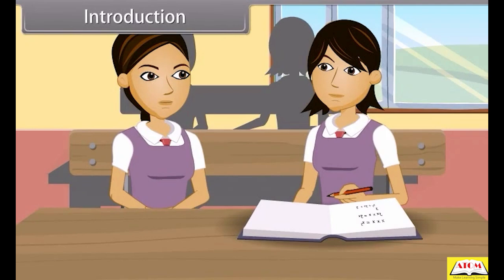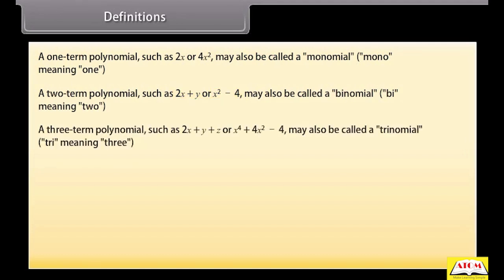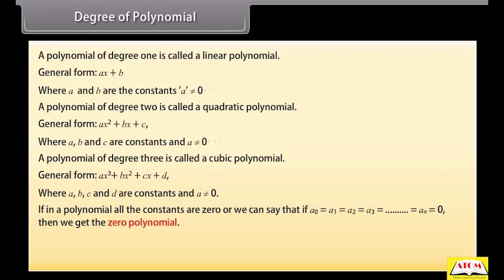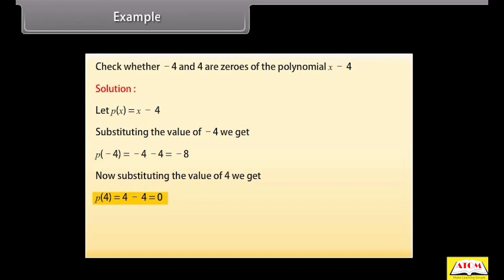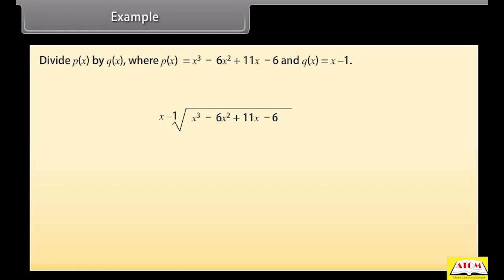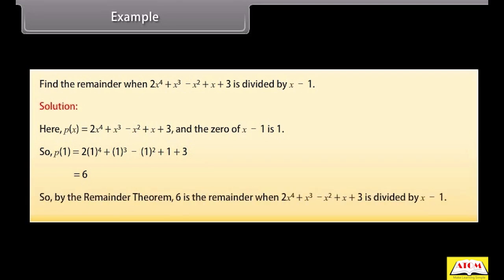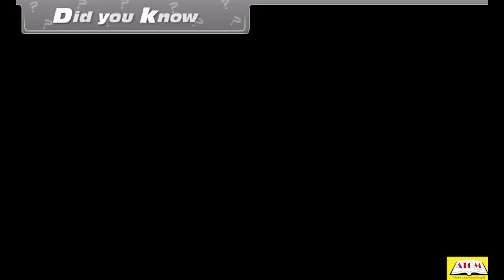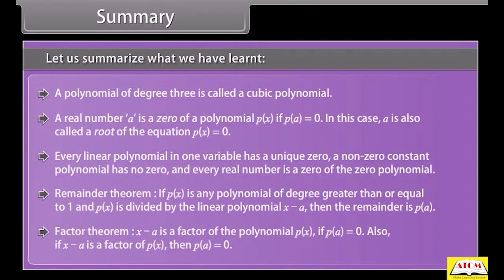9TH MATHS Polynomials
In this video, we are going to learn Maths Second Chapter of class 10 Polynomials. This only video is enough for you to learn this chapter and become expert in it. we have covered all the concept of polynomials. Also, We will learn about Polynomial Long Division method, Polynomial Regression, Polynomial Functions and Polynomial Equations. We Will also learn about the "Types of Polynomials". Watch this video till the end and share among your friends.